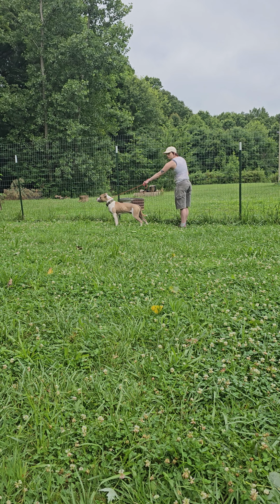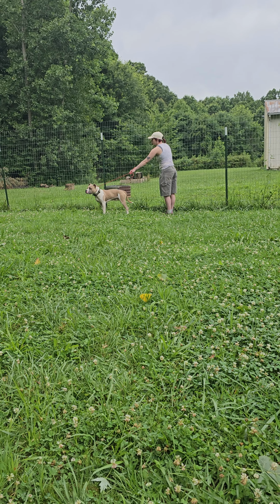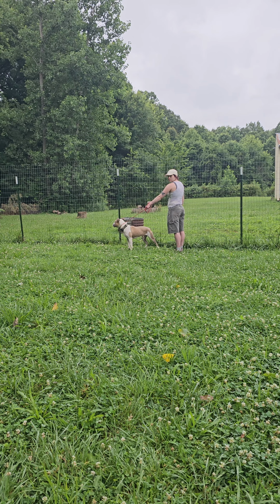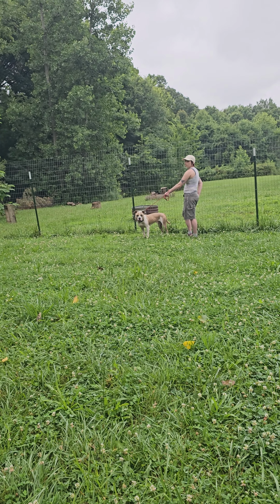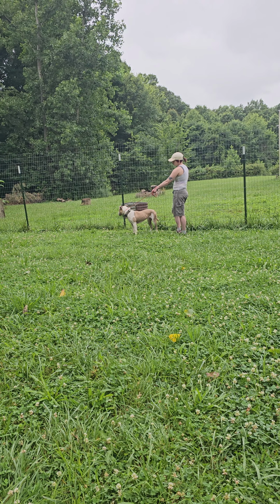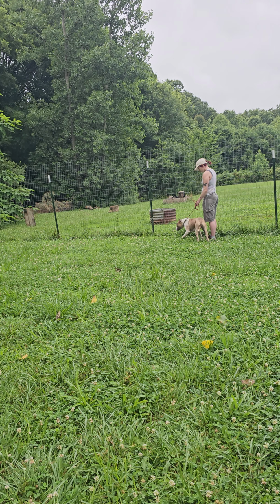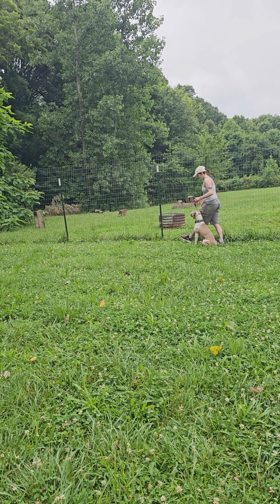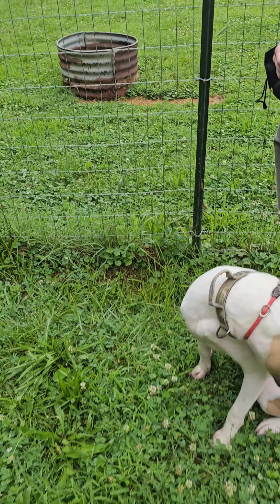July 20, 2024